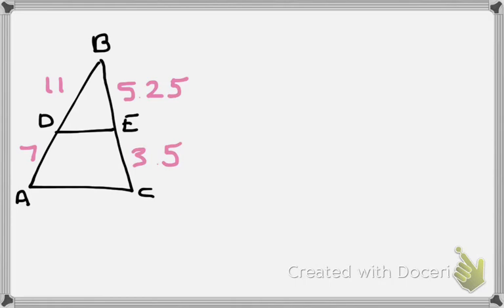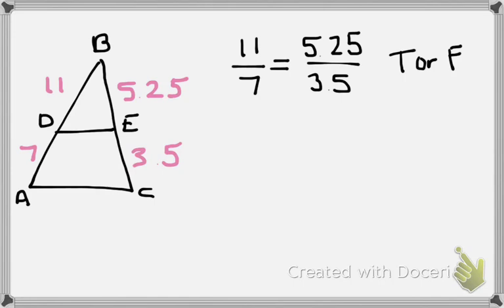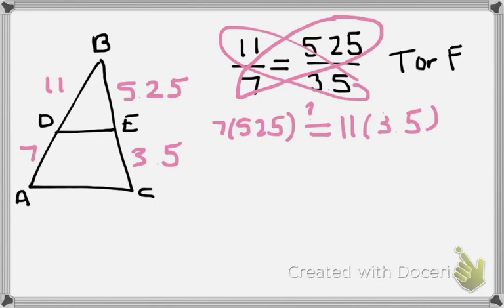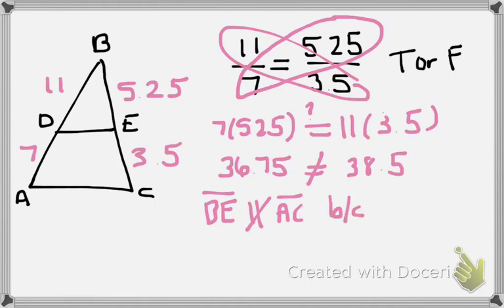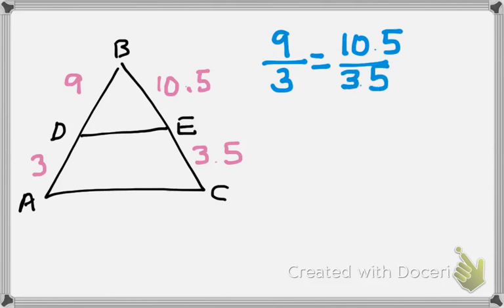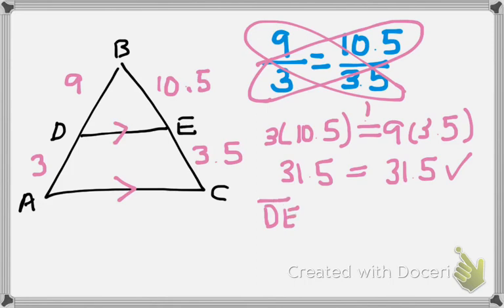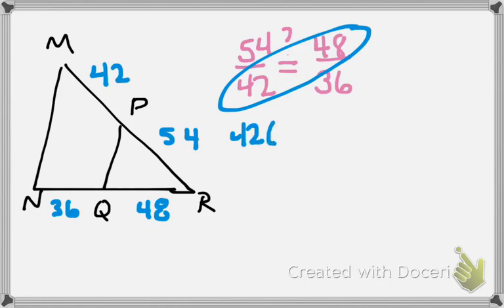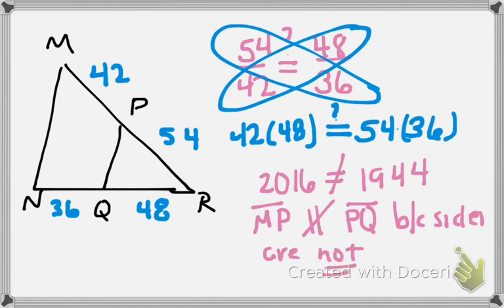C.) Triangle Proportionality Theorem Converse